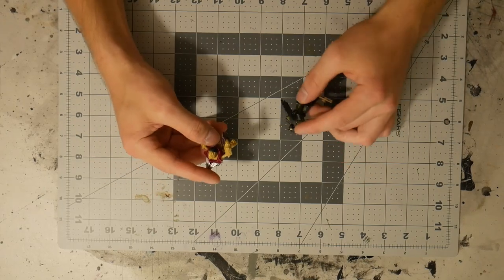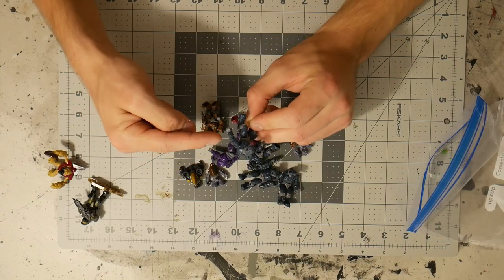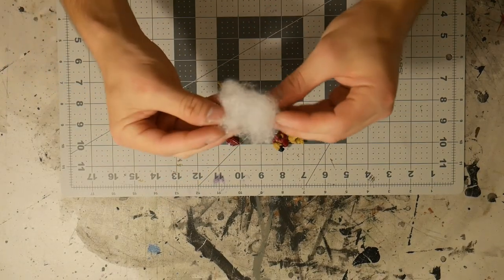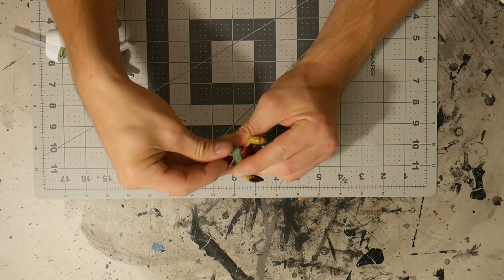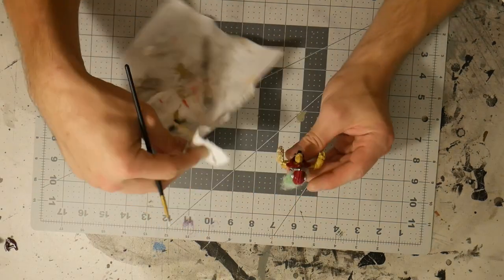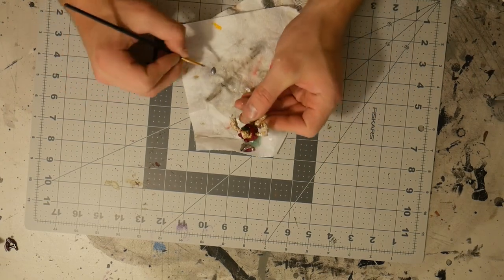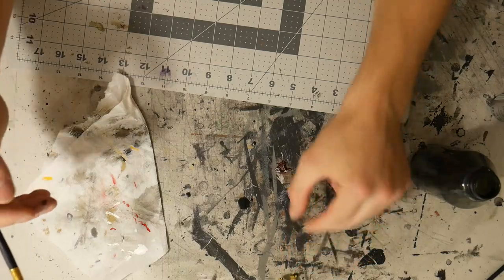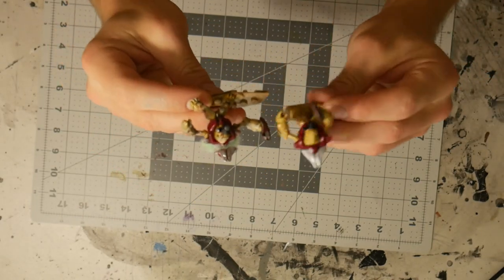Halo mega construx grunt custom figure and paint job